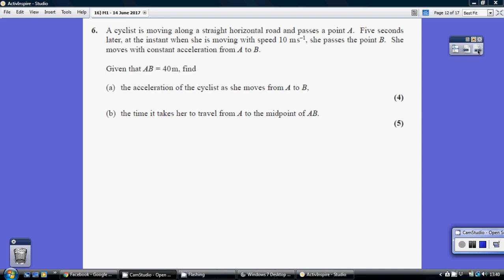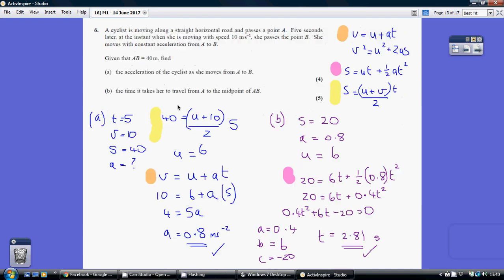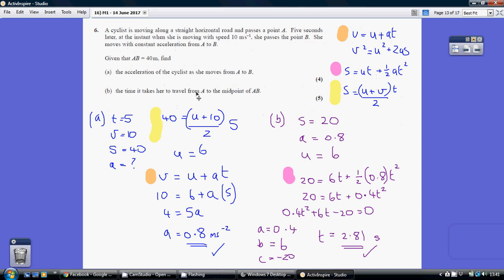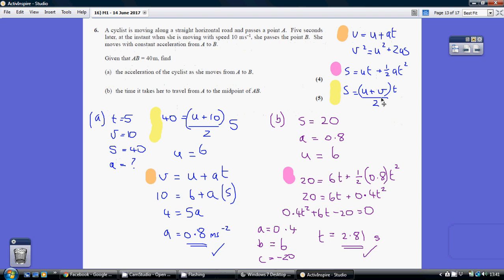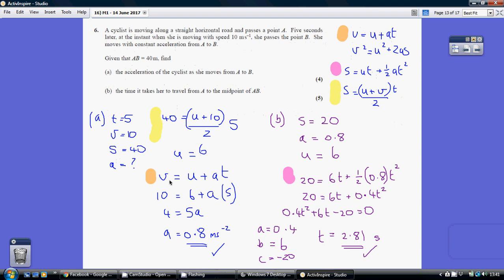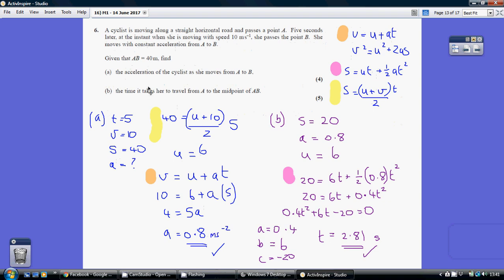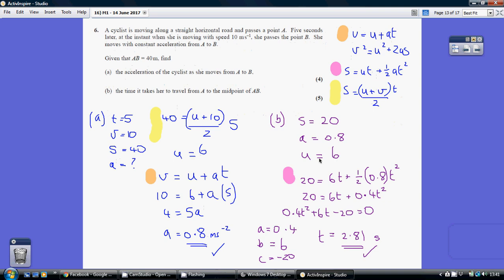16) Edexcel M1 - 14 June 2017 Q6